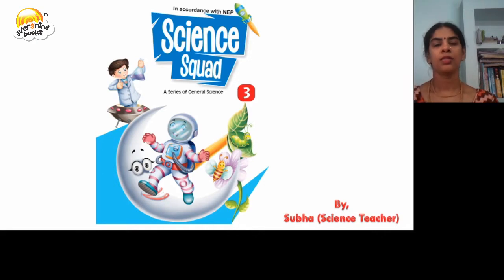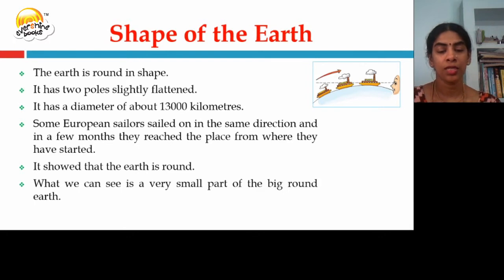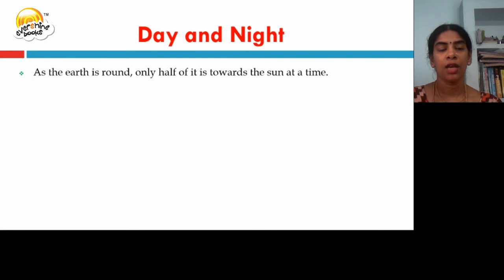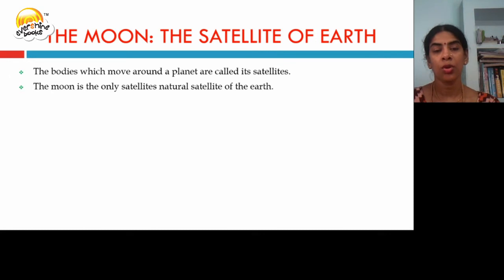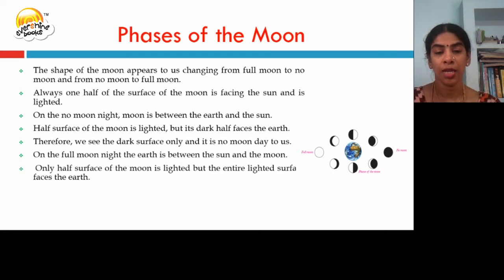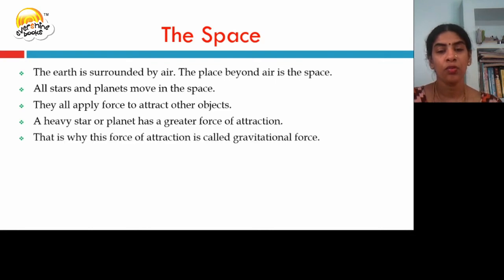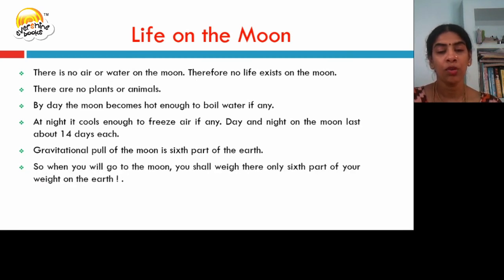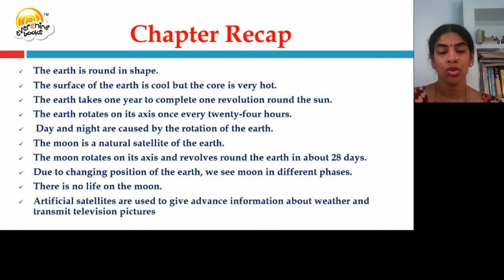insta LEARNING I Science Squad Grade 3 I Chapter 9 The Earth Its Satellites